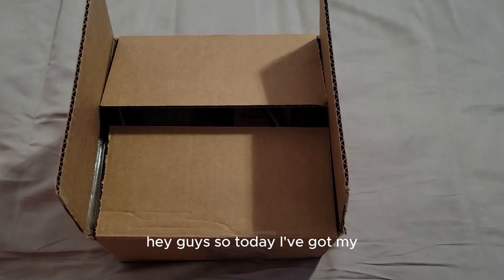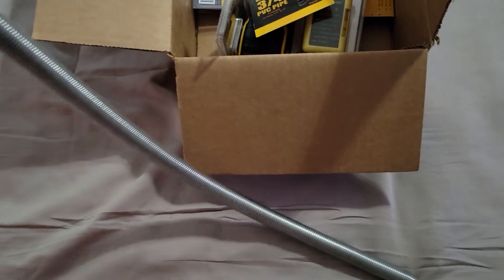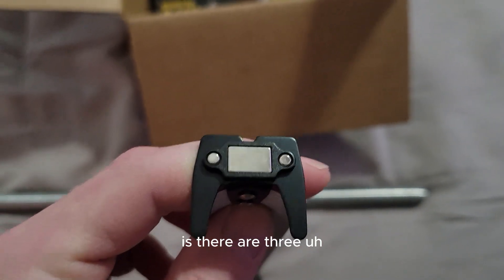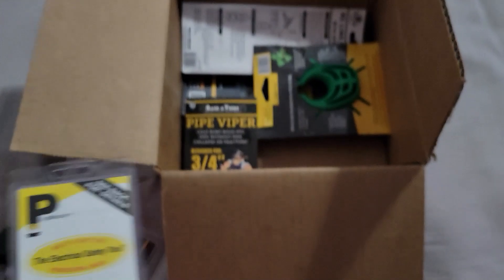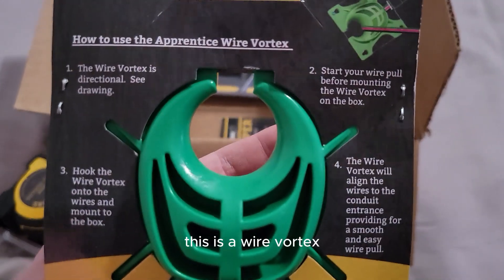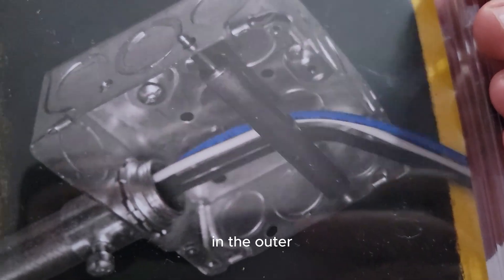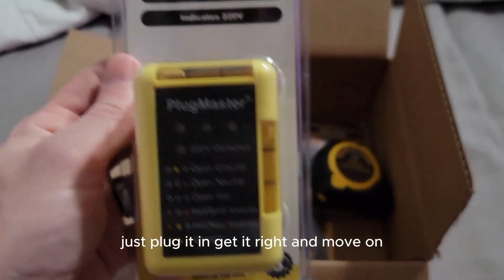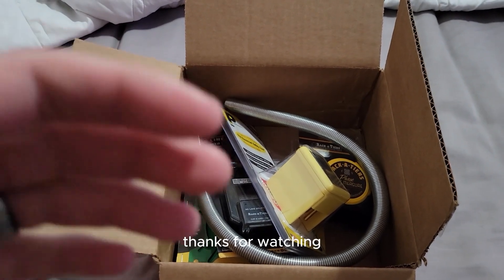Unboxing 5 New Electrician Tools!!!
The tools included in this video are from @RackATiers. We want to thank them for their support. Rack-A-Tiers has created solutions for many of the problems that electricians have faced for decades. Many of their tools are wire pulling solutions. I can honestly say that no other company has such a vast array of tools to make pulling wire faster and easier. Watch as we unbox electrician tools geared toward wire pulling, pvc conduit bending, outlet installation, gfci testing, and 120V troubleshooting. If you are an electrician, I promise you will find these tools helpful and cost effective.